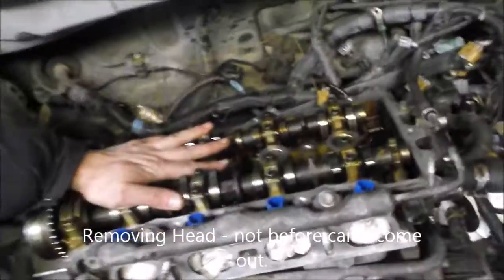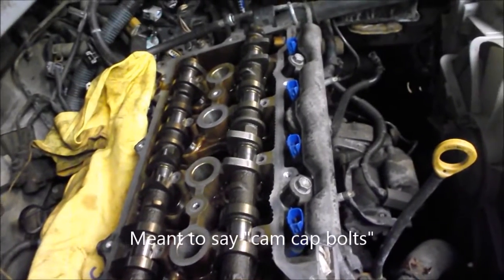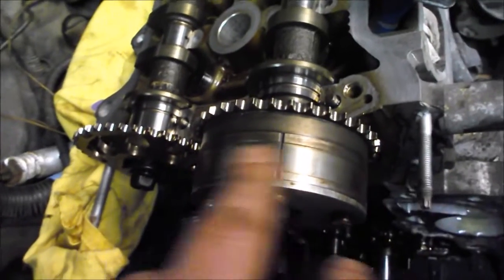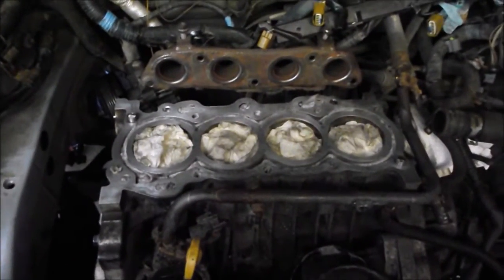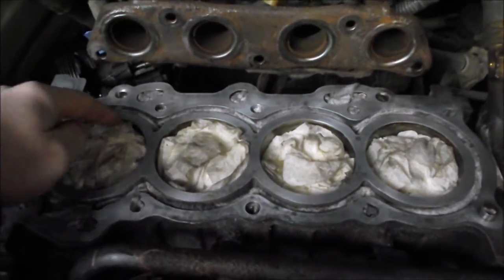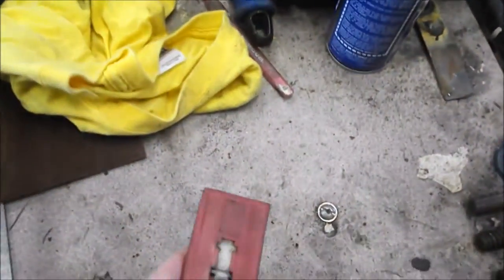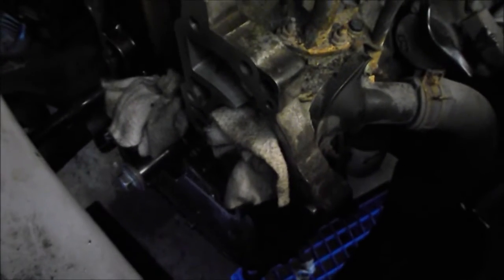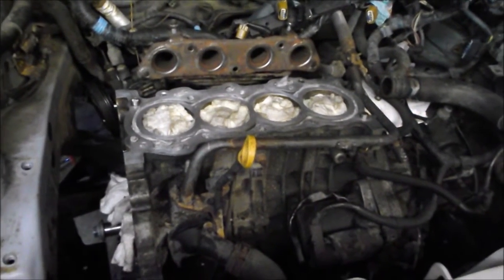DIY Head Gasket Replacement 2007 MatrixVibe Part 3 of 5 Head Removal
This DIY video series describes how we diagnosed a bad head gasket and steps required to resolve the problem.  As an added bonus when the machine shop checked the head they found out the intake valves were leaking and they fixed that problem at the same time as planning the head.

Part 1 of 5 Diagnosis: Discusses how we diagnosed the failed head gasket.  The video talks about the theory of testing more than the practical execution of the test.
Part 2 of 5 Disassembly: This is a "catch up" video describing what was done to remove much of the componentry up to this point (just before head removal).  Additionally, there is a review of how cam chains can wear and jump timing.
The following parts are discussed (how to remove): disconnect electrical harness from about 852 sensors, drain coolant, remove coolant lines to intake manifold, fuel line, intake manifold, exhaust manifold,
 power steering pump, alternator, water pump, front motor mount, harmonic balancer, front engine cover, timing chain tensioner/guides/chain.
(This video) Part 3 of 5 Head Removal: This video shows why the cams need to come out before the head can be removed and then how to remove the head. Start by taking cam caps off and then the cams, head bolts and head.
Then the video shows how to clean and prepare the block for reassembly. This includes a check of the engine block deck for warpage/surface deviation.
Part 4 of 5 Reassembly.  This video describes reassembly of head, cams, timing chain, setting the timing, chain tensioner, front engine cover (with sealant), trick to installing the crank pulley, water pump (with sealant), valve cover & gasket, fuel rail, alternator,
power steering pump, front engine mount, idler pulley, belt installation, motor oil & filter, reinstalled coolant hoses and added coolant.
Part 5 of 5 Final test: The engine started right up but idled rough also power brake assist was not working - classic signs of a vacuum leak!  We found a vacuum line disconnected from the intake.  It was a real pain to reconnect after the intake was already bolted down but we managed.
Car runs perfectly now: no engine leaks... including coolant!  Total cost: $400 in parts (new cam chain, tensioner, gaskets, fluids, head bolts) and about 15 hours for non professionals.